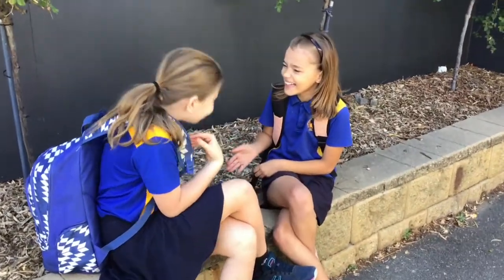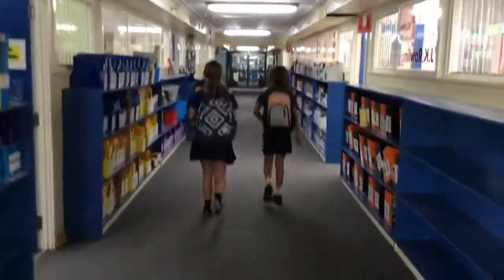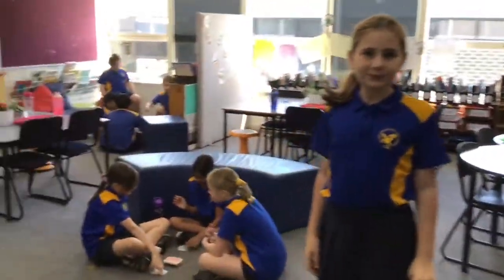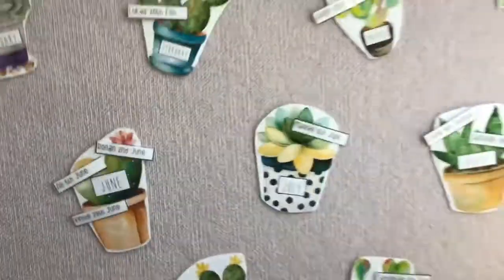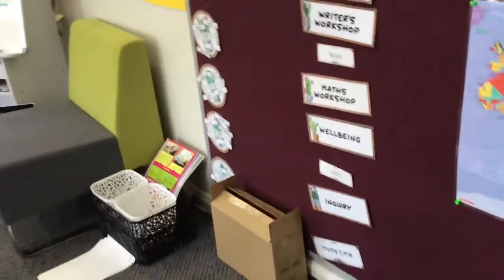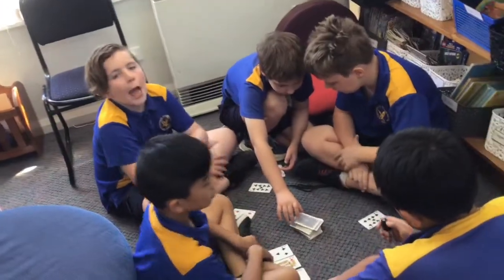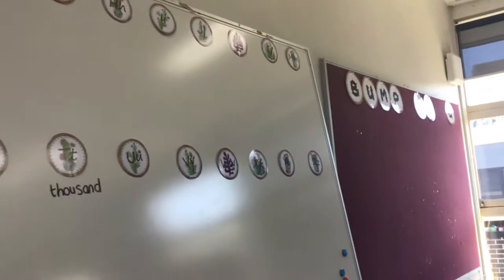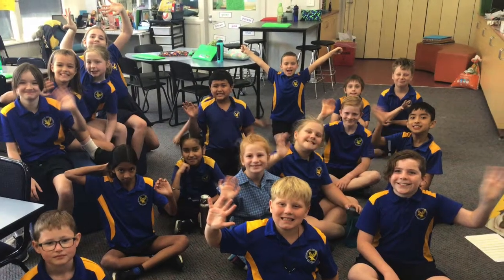4MW 2021 Welcome Video